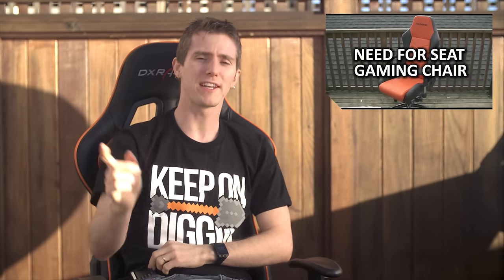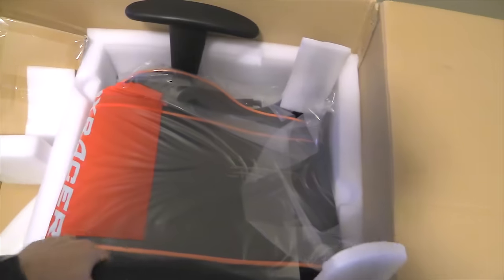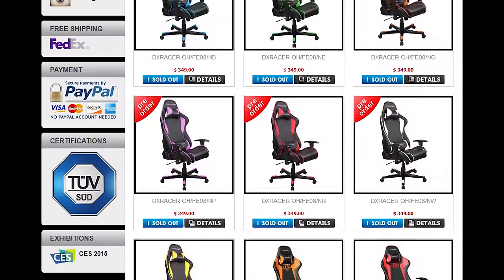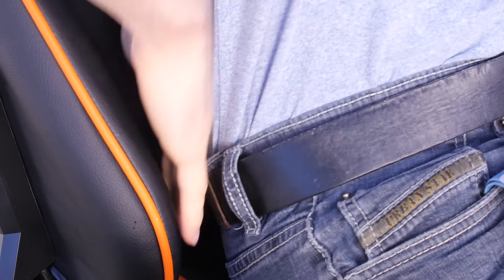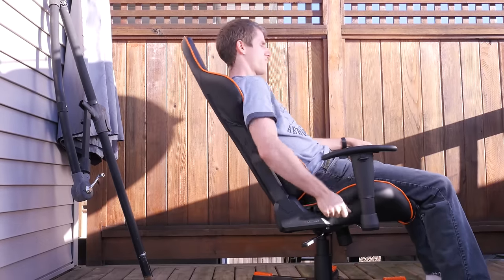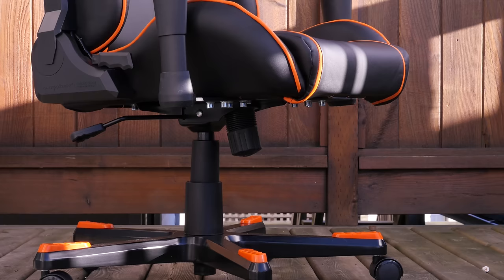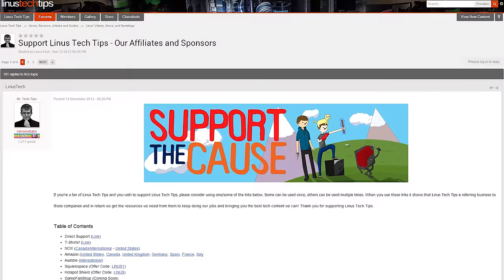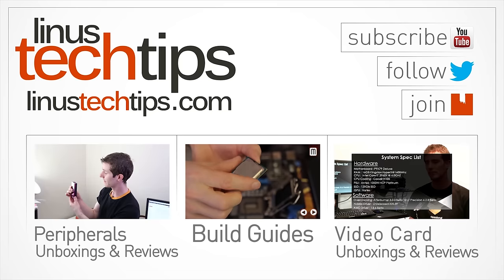DX Racer F-Series Gaming Chair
DX Racer sent over their F-Series, a chair designed for gamers with a smaller frame. Could this be the ideal gaming chair for someone like me?